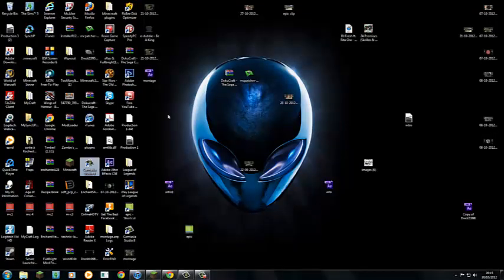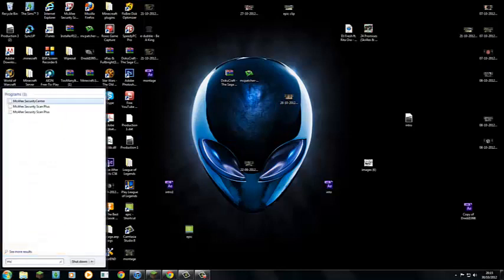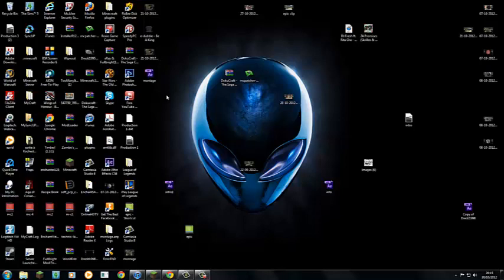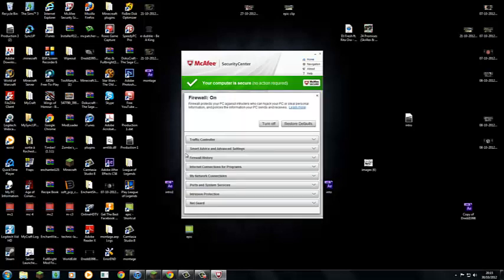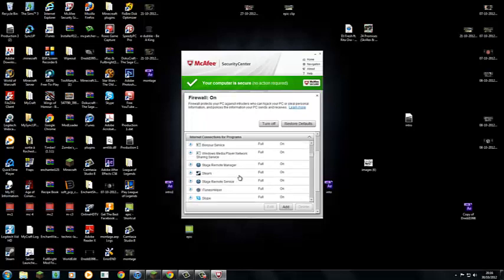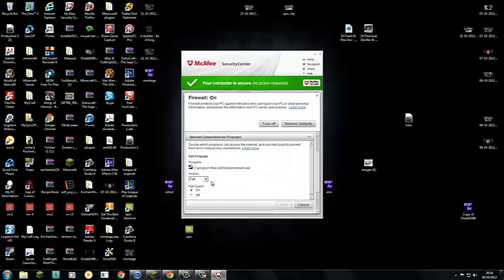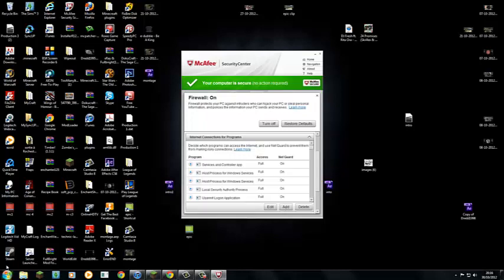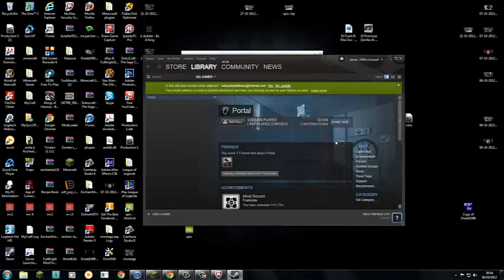Steam can't connect to the internet tutorial